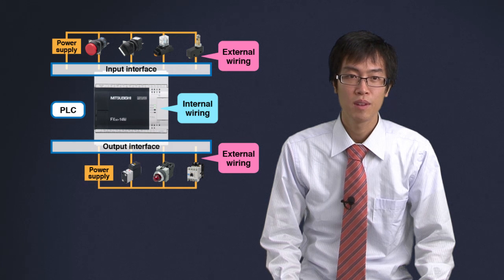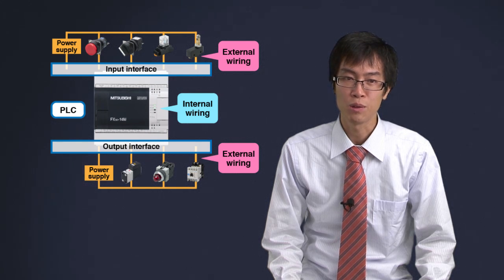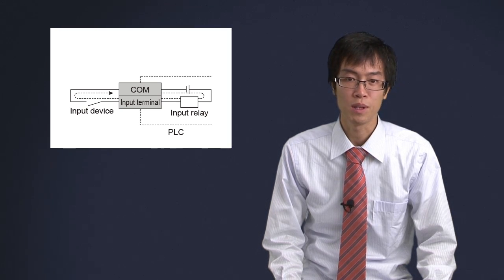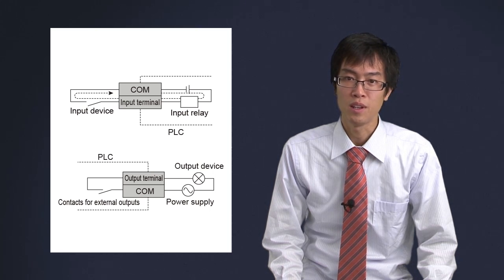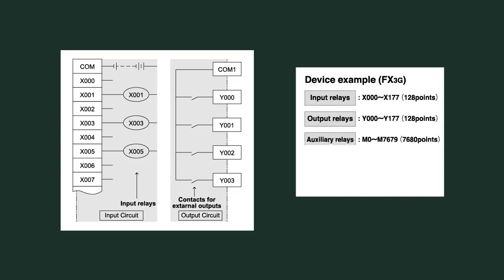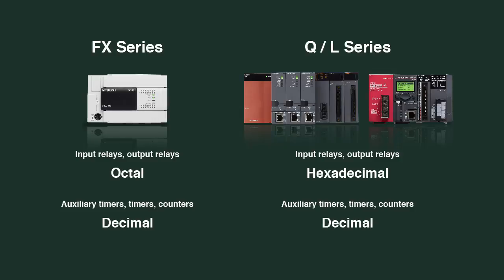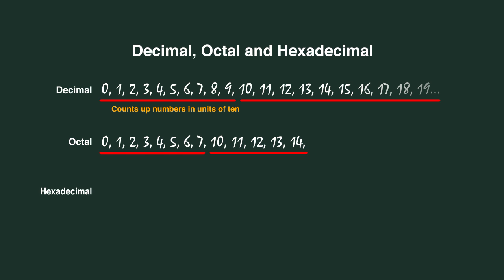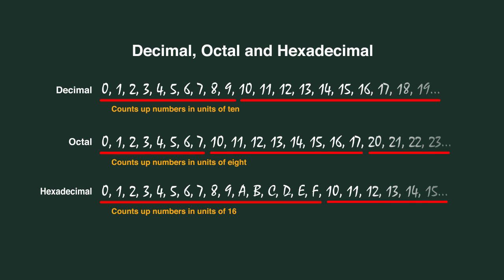2. What is PLC? － PLC Wiring〈Your First PLC (8/19)〉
2.7 PLC Wiring